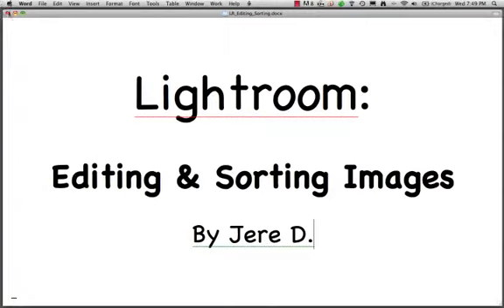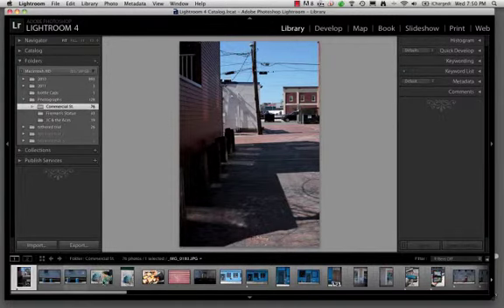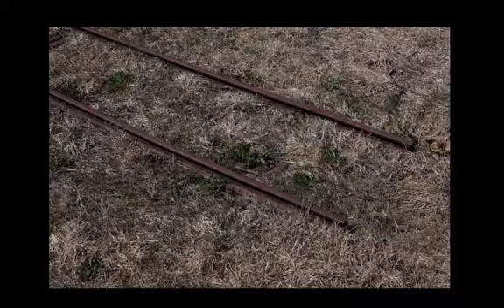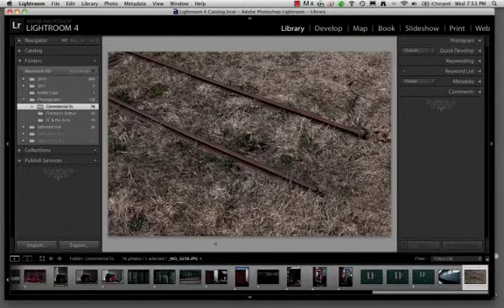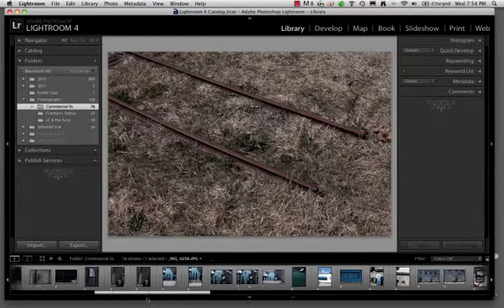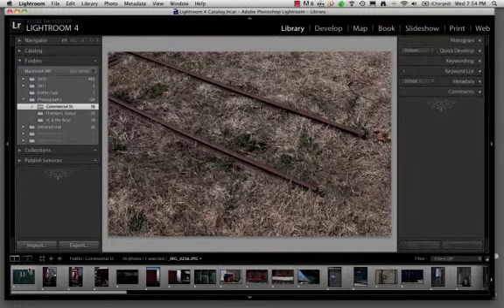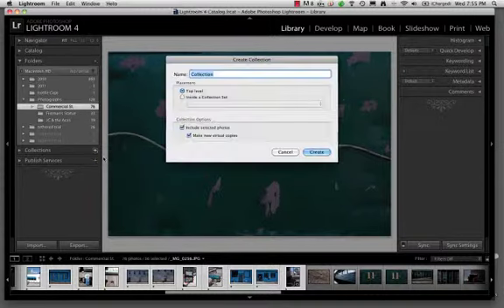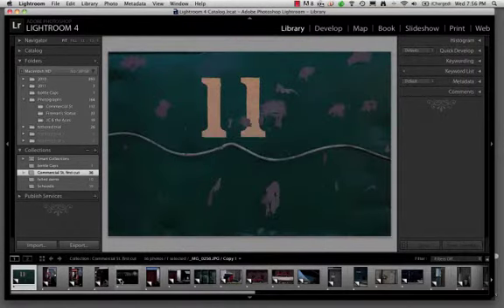LR Editing and Sorting images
A short video by Jere that demonstrates his way of editing, rating, and sorting images to create a collection of selected images.  These are the files you will enhance in the Develop module.